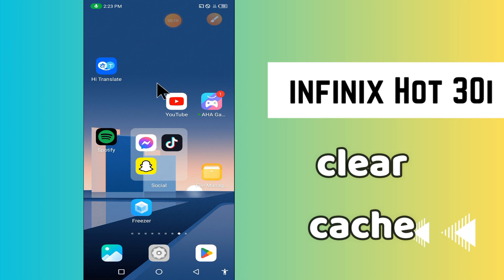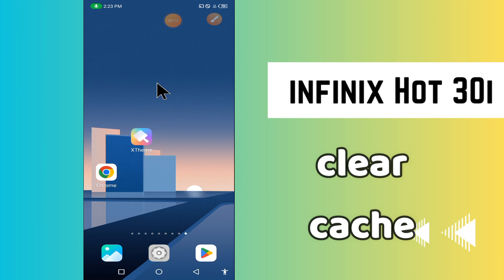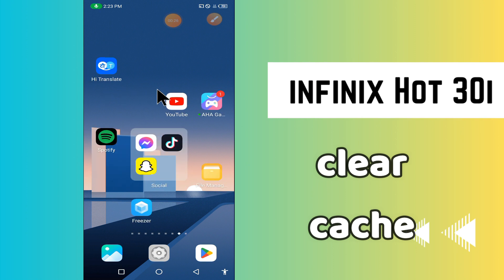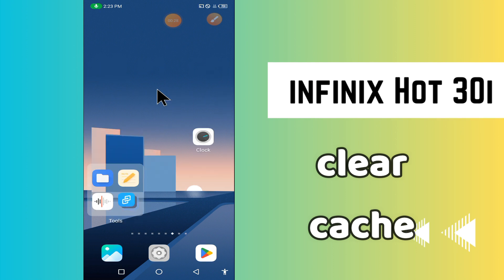infinix Hot 30i clear cache || How to delete all cache data || Cache setting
infinix Hot 30i clear cache || How to delete all cache data || Cache settings